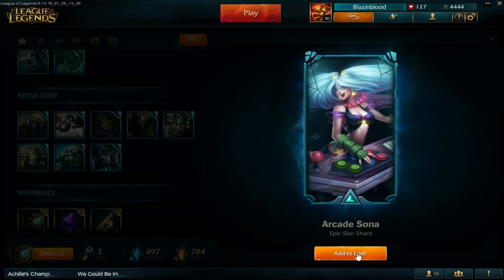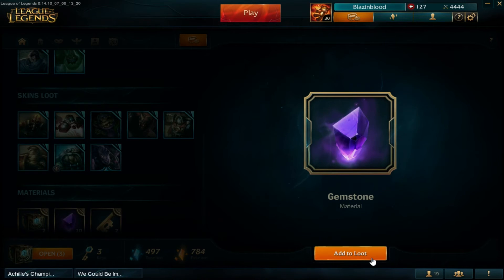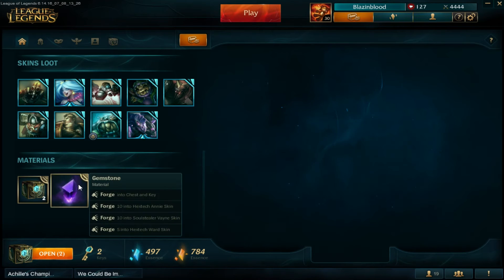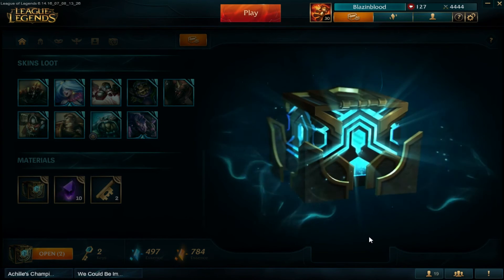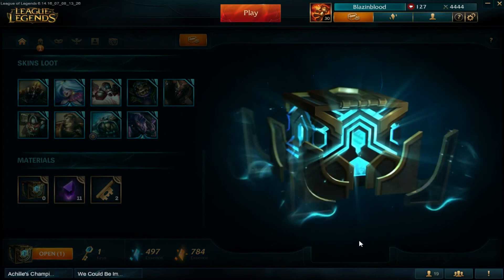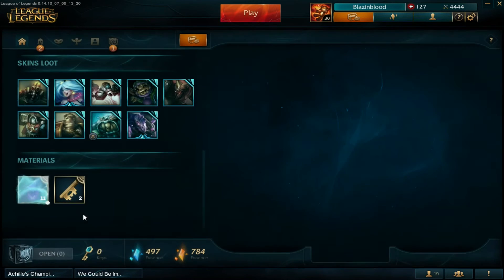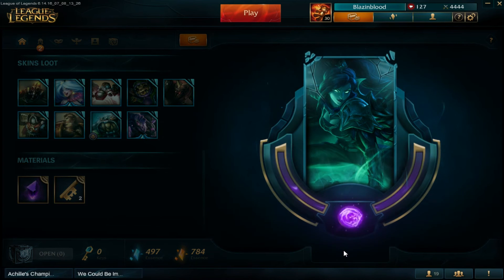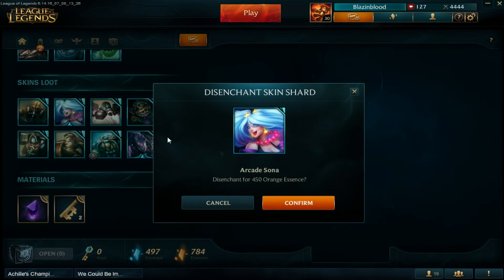Soulstealer Vayne Unboxed Finally!! #??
Top Patrons This month:

1) Billy Matthew

If you Love what you're seeing Sub for more content like this, more to come!